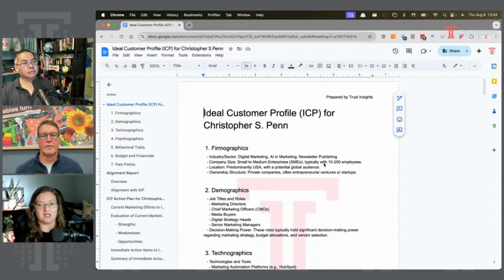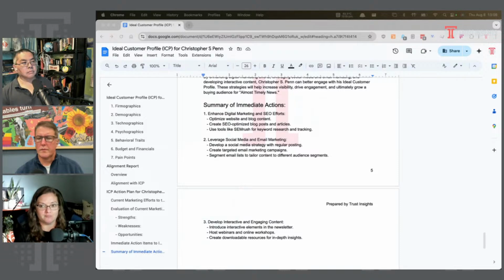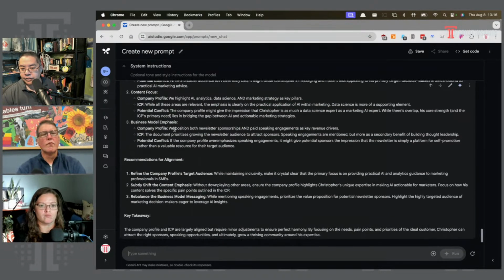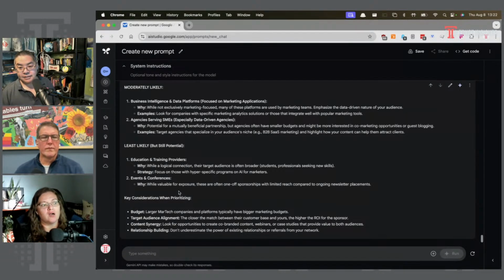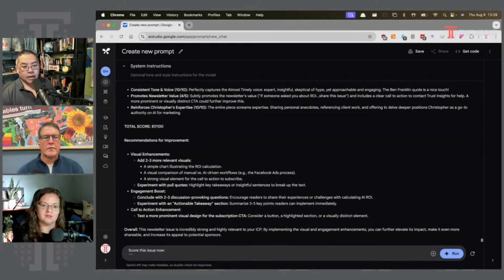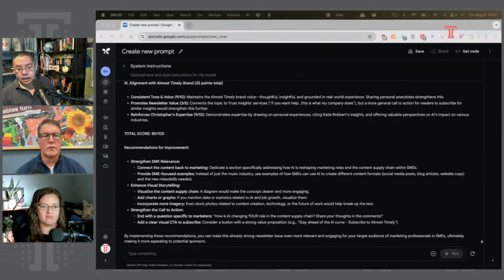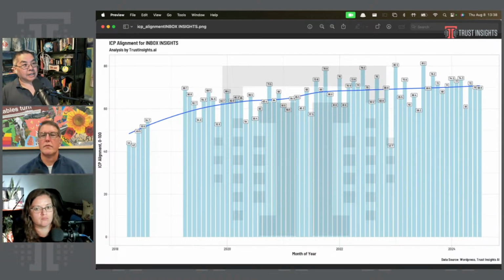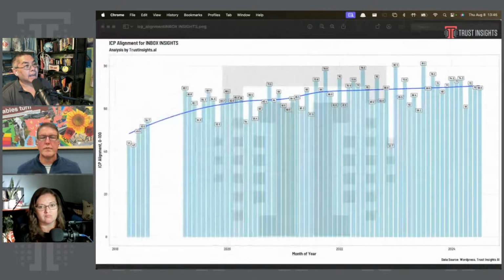So What? You Built an Ideal Customer Profile, Now What?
In this episode, you’ll learn:
-What kind of data your Ideal Customer Profile should include
-How to include your Ideal Customer Profile in your processes
-Lesser known use cases for interacting with your Ideal Customer Profile